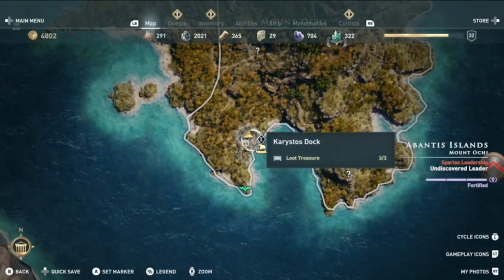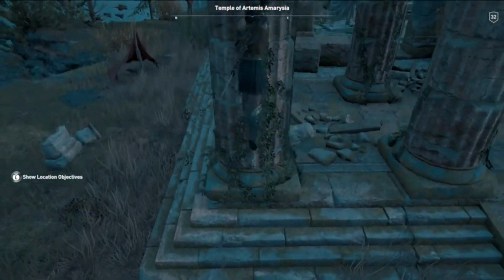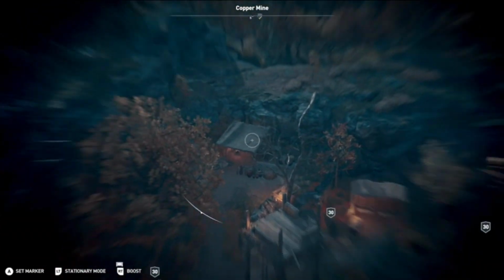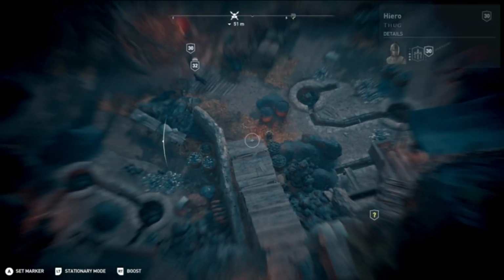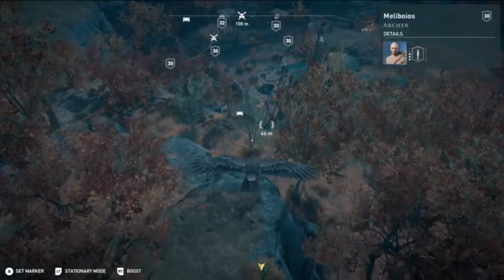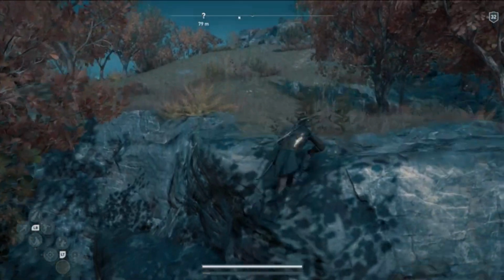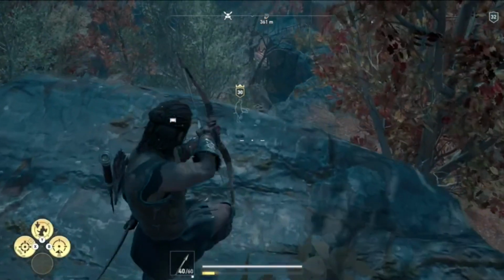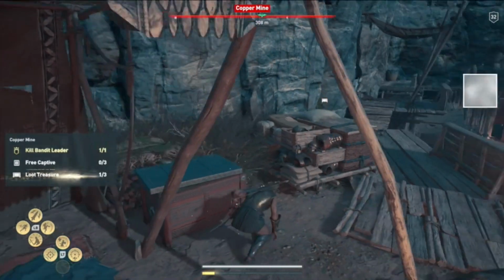Euboea-CopperMine / Assassin's Creed Odyssey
Todays episode we check out "Euboea-CopperMine " / Assassin's Creed The

If you're a fan of the Assassin's Creed franchise and want to try something new, be sure to check out this video! We'll be playing the game to find out what's inside this area, and if you're up for the challenge, we sure hope you'll join me!

The plot is set in a fictional history of real-world events, but unlike other games in the series, it doesn't focus on the conflict between the Assassin Brotherhood and the Templar Order.[c] The main narrative is set in the years 431–422 BC and tells a mythological history of the Peloponnesian War between Athens and Sparta. Players control a male or female mercenary (Ancient Greek: μίσθιος misthios) who fights on both sides of the conflict as they attempt to find their family. The modern-day portion of the story is set in the 21st century and continues from the events of Origins, as Layla Hassan, now an Assassin agent, searches for Atlantis and a powerful artifact it houses.

   • THE SINKING CITY
   • Assassin's Creed ...
   • New Videos
   • NO MAN'S SKY 2023
   • Ark Fjordur
   • No Mans sky BaseB...
   • Horror Tales {The...
   • Path Of Titans
   • Subnautica Below ...
   • Call of Cthuhu
   • Ark Lost Island
   • Conarium
   • SPACE ENGINEERS
   • The Gunk